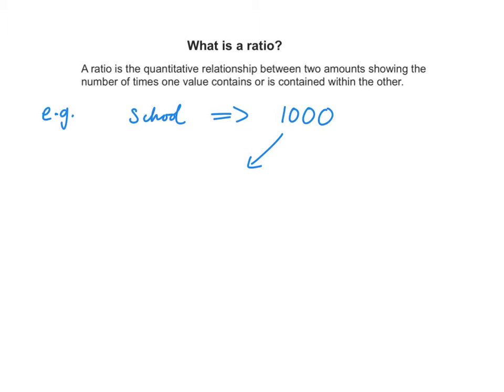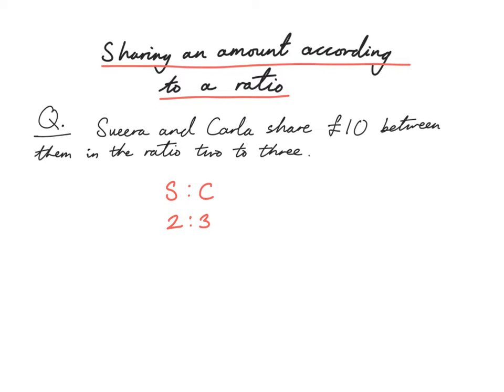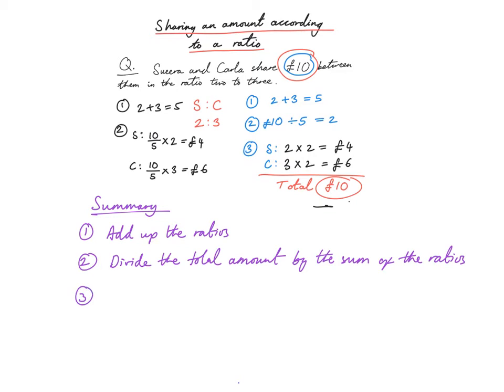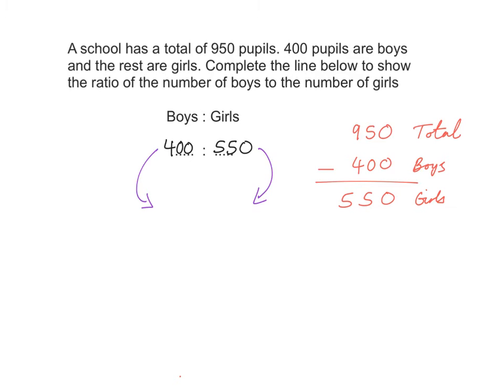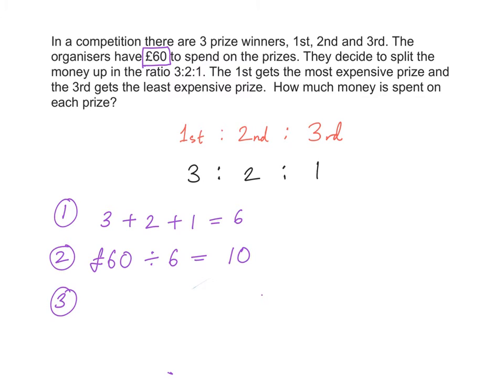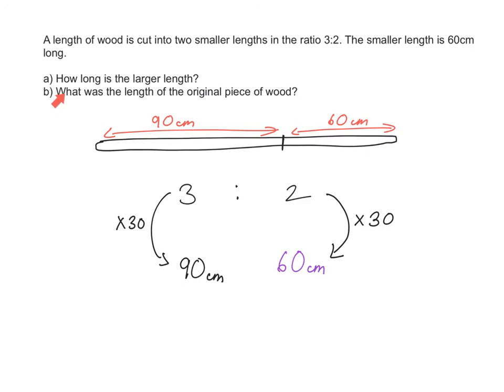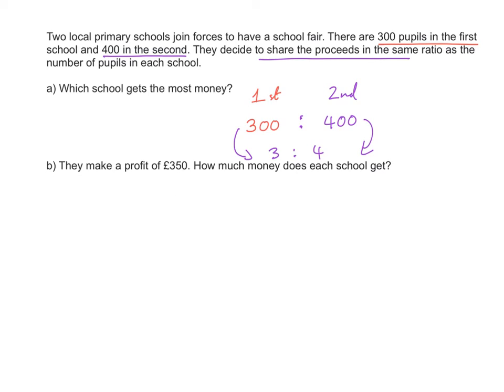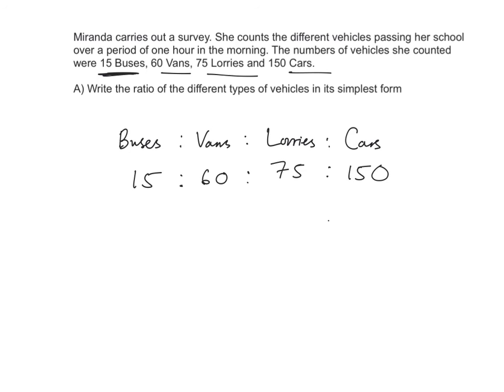Ratios KS2 Maths